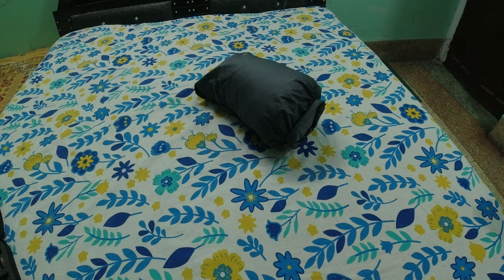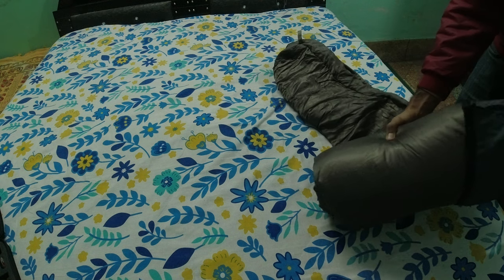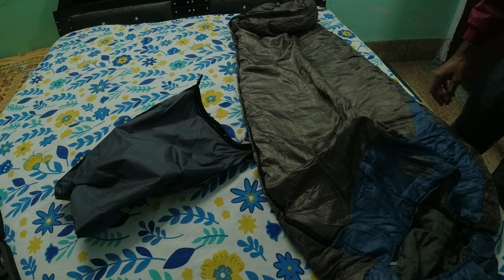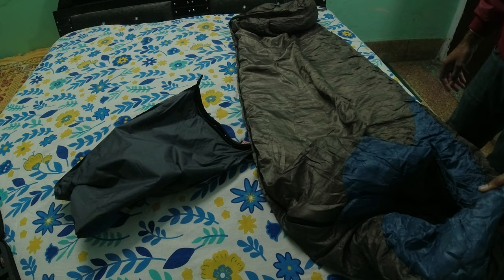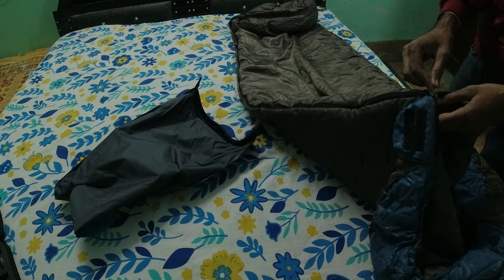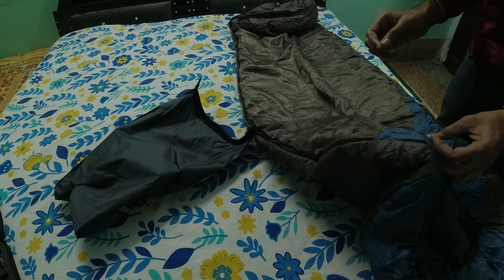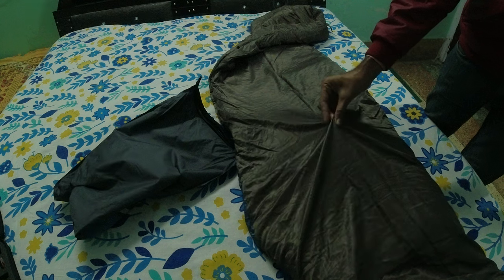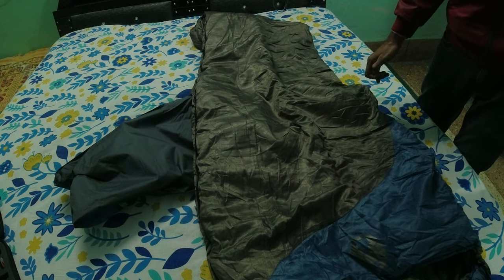Coleman Pathfinder Sleeping bag 2 years use review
Coleman pathfinder sleeping bag 2 years use review, the sleeping bag is awesome in my openion